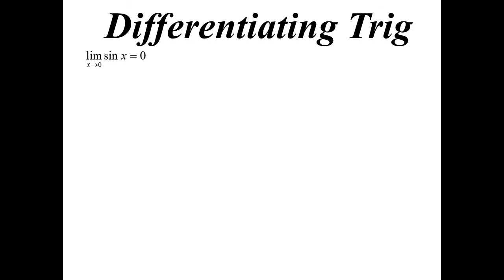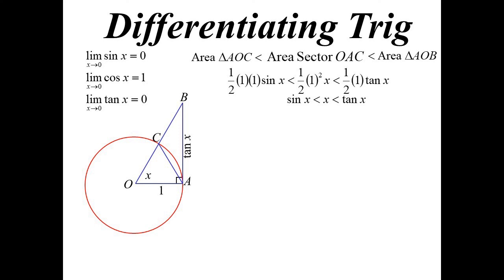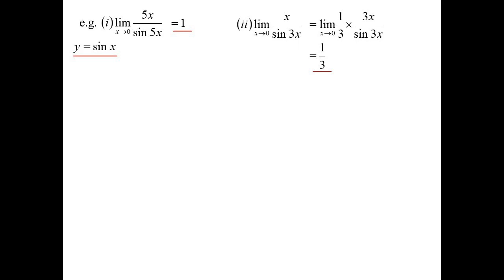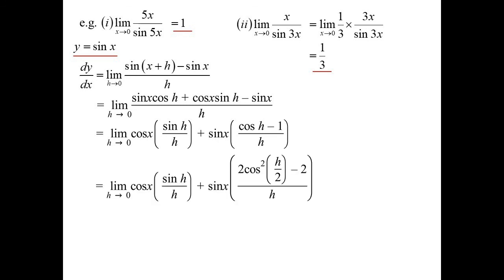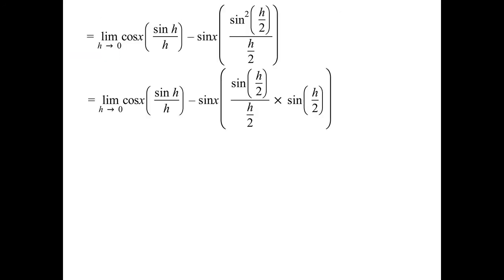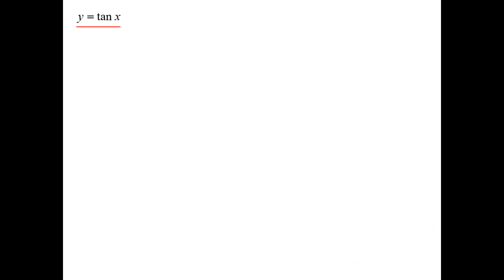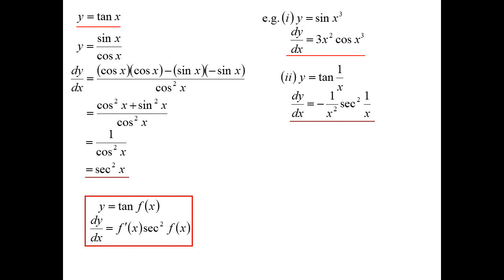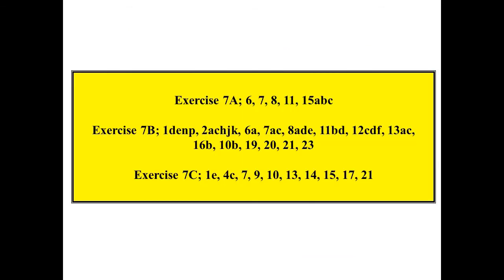12X1 T08 01 differentiating trig 2020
Creating the derivative of the three basic trig functions